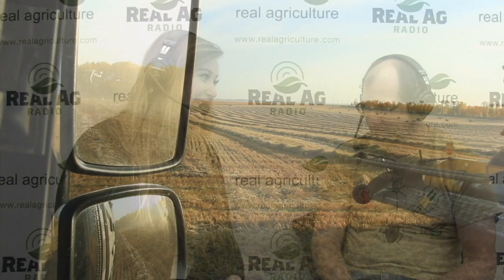Manitoba: Scout early, scout often, and watch for these 3 insects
There are three key insect pests of field crops for Manitoba farmers to keep an eye out for this year, says John Gavloski, extension entomologist with Manitoba Agriculture.

And the message you should walk away with, regardless of what crops you're growing? Scout early, and scout often.